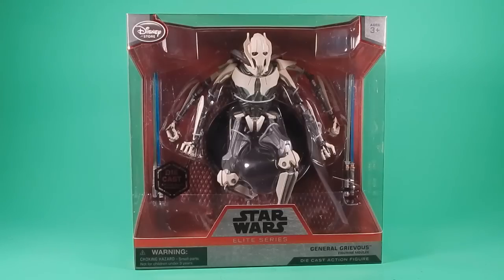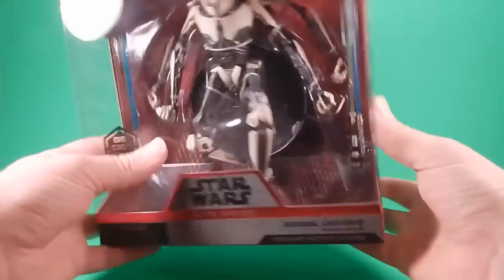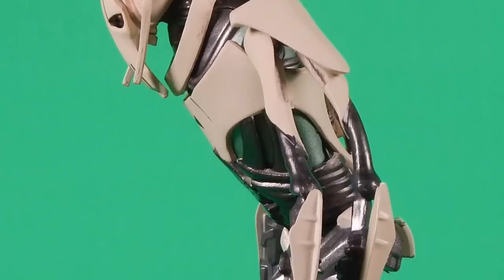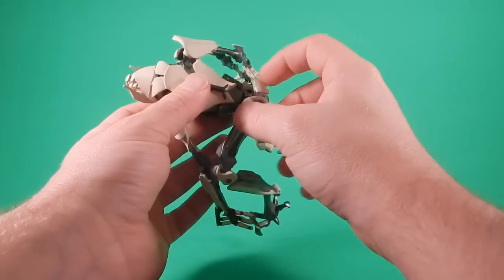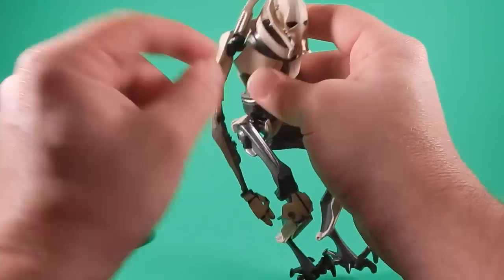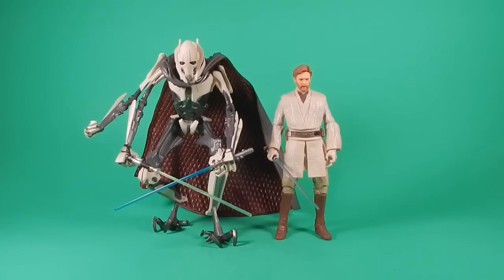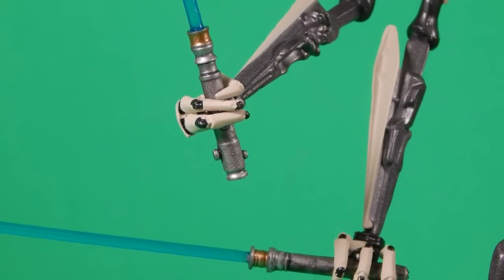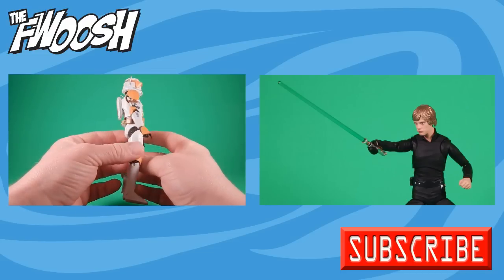Star Wars Elite Series General Grievous Review Disney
It's a rare occasion that I really don't like an action figure, but here we are. I was hoping this would be a nice General Grievous placeholder on my Star Wars shelf. I was wrong.